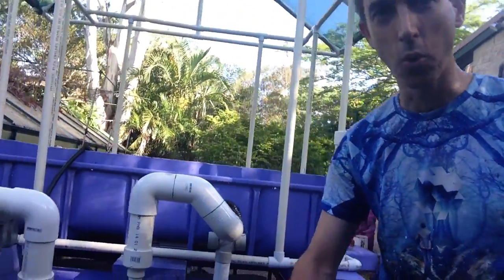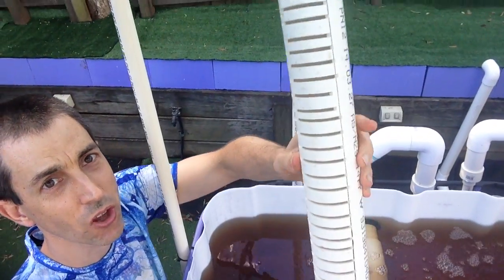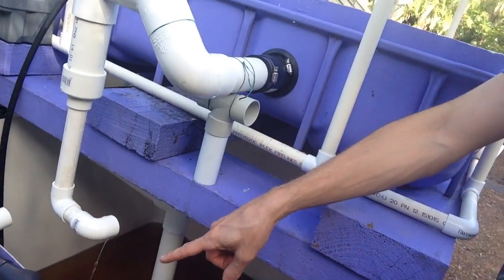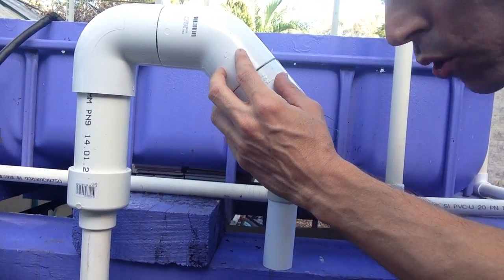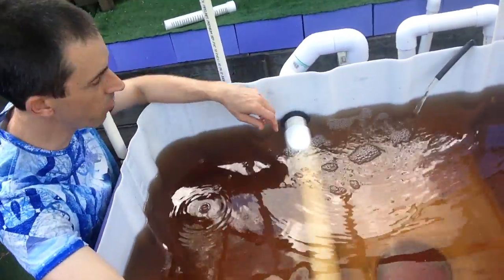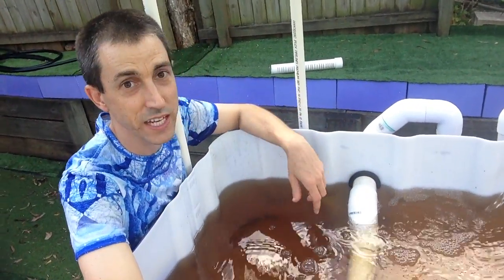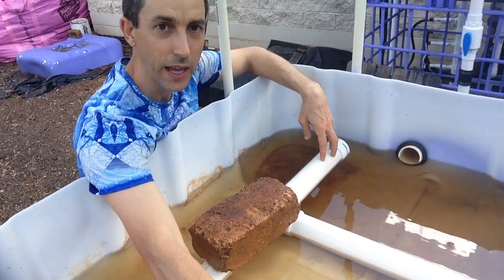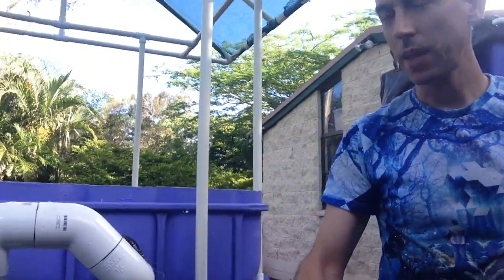Aquaponics U Siphon in IBC Grow Bed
The U Siphon is a very simple form of siphon for a flood and drain aquaponics grow bed. In this video, you will see a U Siphon in operation.

The U Siphon can be external to the grow bed, as you will see in this example. This has the benefit of more grow bed space for your plants.

The design you will see in this siphon will also draw water from throughout the grow bed - rather then a single area as you would have in a traditional bell siphon.

This siphon uses 50mm (2 inch) pipe - penetrates through through the grow bed via a 50mm uniseal, goes through the U, and then is reduced from 50mm to 25mm to help create the siphon on drop after the U.

The U is what determines the height the water will reach in the grow bed.

It is important that there is *no* possible way for air to enter the U (at the joins). If it does, the siphon may not start - this makes testing U siphons a little difficult because if you only squeeze pipe together without using PVC glue you may get an imperfect seal and therefore it may suck in air and the siphon will not start.

One of the big benefits of a U siphon is that it can be far away from the original growbed. Also, you can join multiple grow beds together and have them all drain at the same time. The 2nd U siphon you will notice in this video is for 8 blue barrel grow beds that are all flood and drain together.

Here is a list of the components:
* 50mm PVC pressure pipe
* 25mm PVC pressure pipe
* 50mm Elbow x 3
* 50mm end cap
* 50mm to 25mm reducing coupling
* 25mm Elbow x 2

Everything (except the uniseal) you can find from any major hardware store (e.g. Bunnings in Australia). At Bunnings, you can purchase the pipe in 1m or 3m lengths.

Note: Everything mentioned above is for PVC Pressure Pipe - don’t get that mixed up with DWV or stormwater pipe as the fittings will not fit.